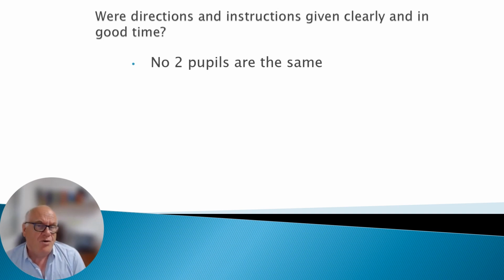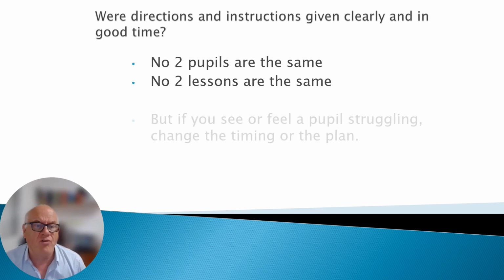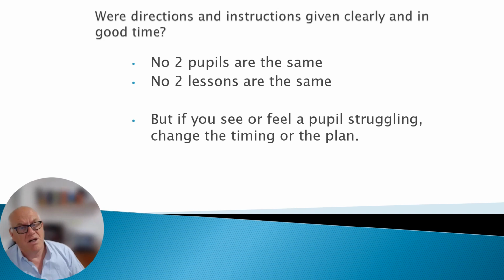Part 12 Were directions and instructions given clearly and in good time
Part of the 1% series on how to get a better Part 3 test or Standard Check grade. This week I look at 'were directions and instructions given clearly and in good time?'